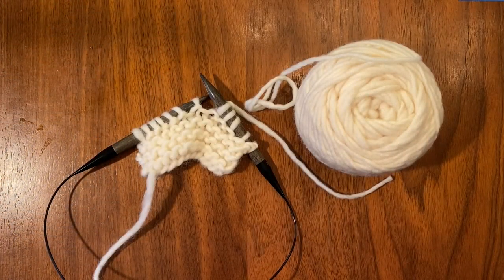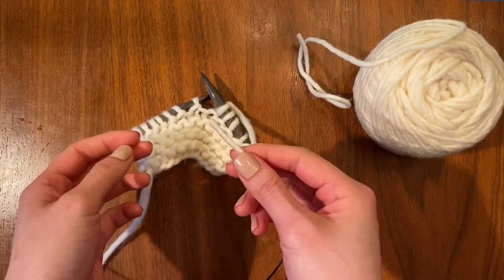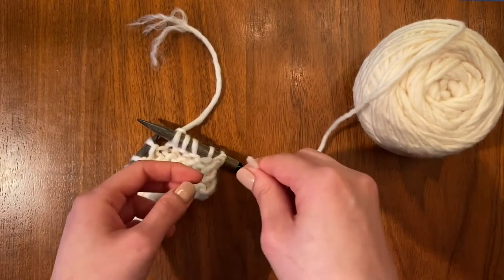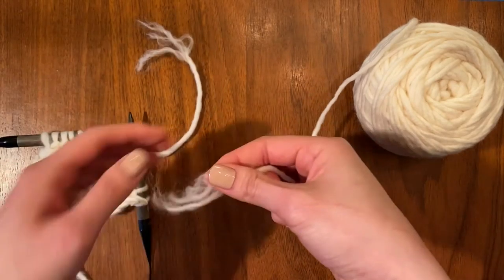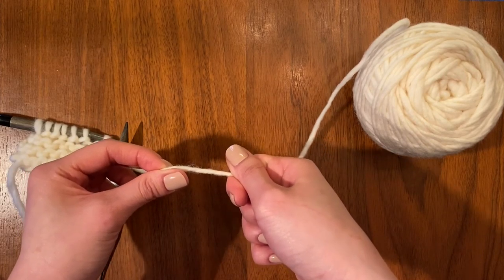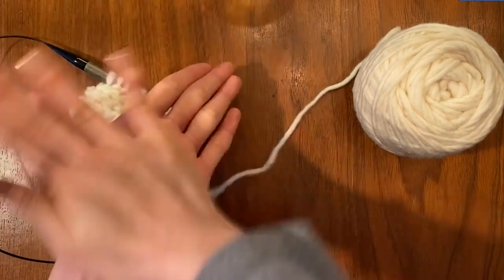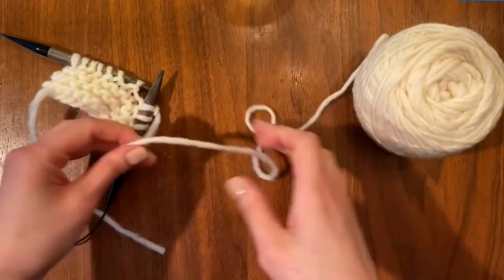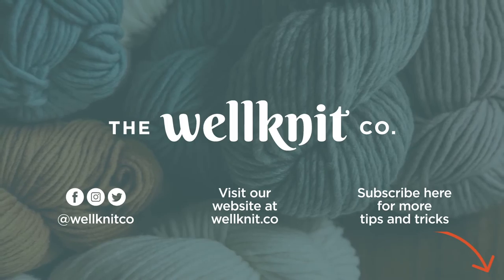Spit Splicing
Also called a felted join, spit splicing is a great way to join new yarn to your project because you'll have no ends to weave in!

It only works on wool that is NOT superwash (i.e. wool that will felt) and works beautifully on Quince & Co's Puffin that we use in our classes.